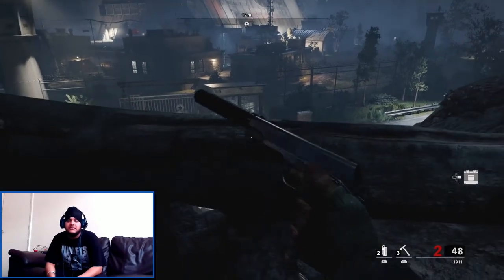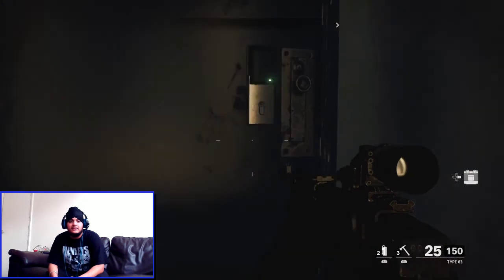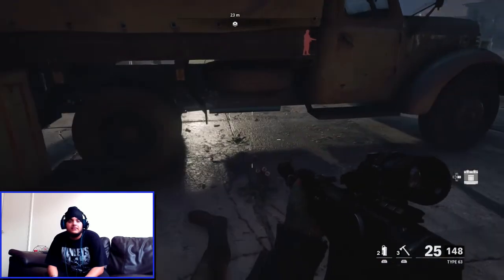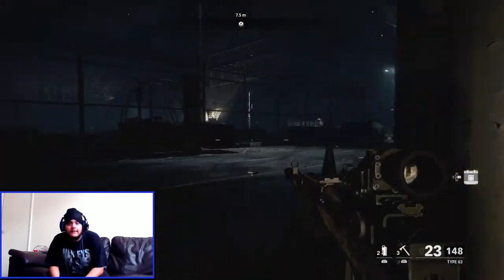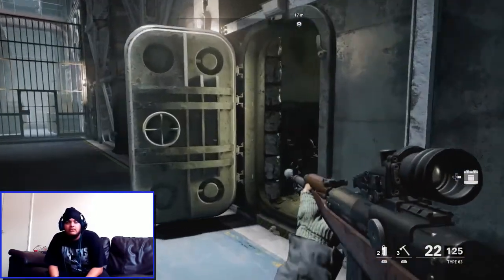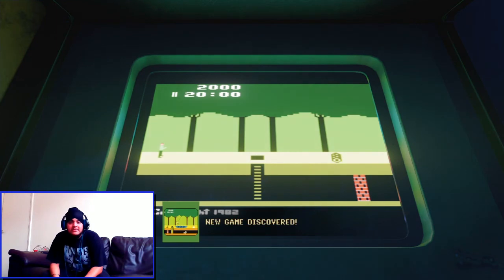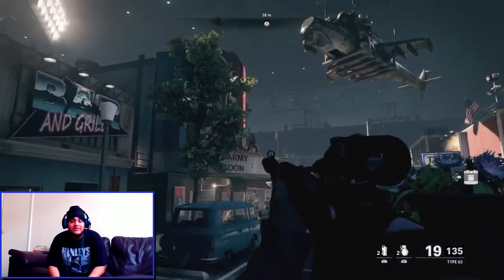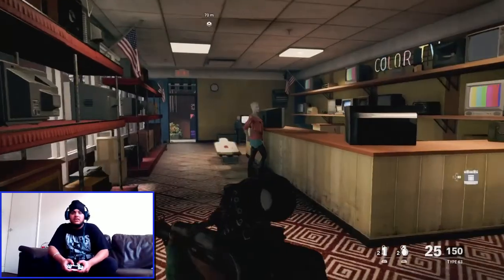CALL OF DUTY Black ops COLDWAR campaign PART 2!!!!!!!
Hi guys its me Dillan if you like this video please like share and subscribe to DILLAN_GAMESYT thanks you guys you guys are legend and also go follow my instagram dillansingh428 thanks you guys you guys are legends:)